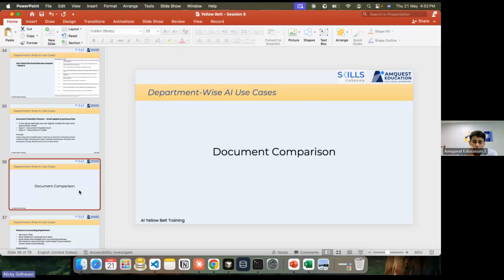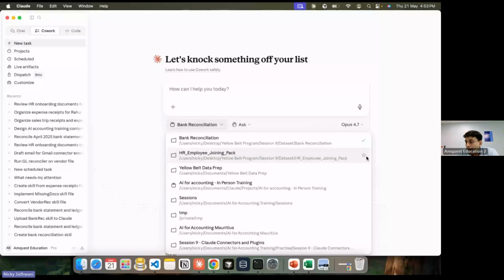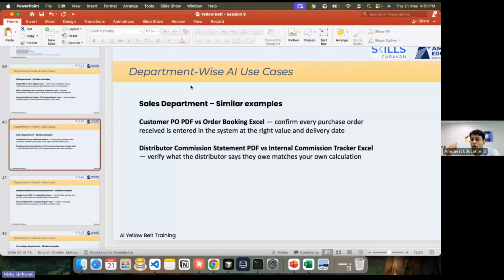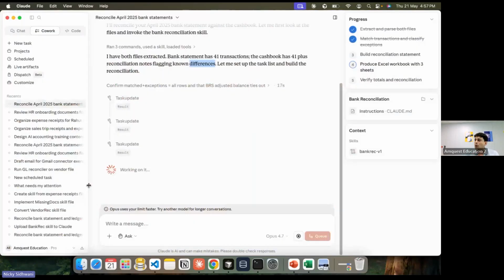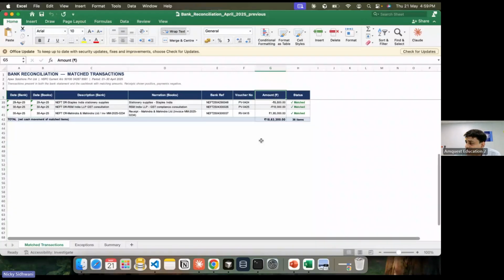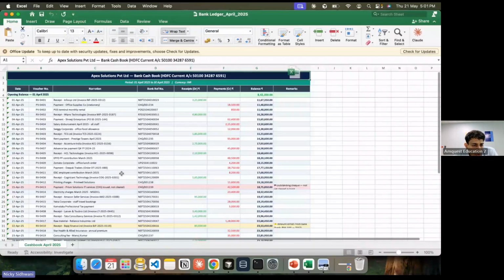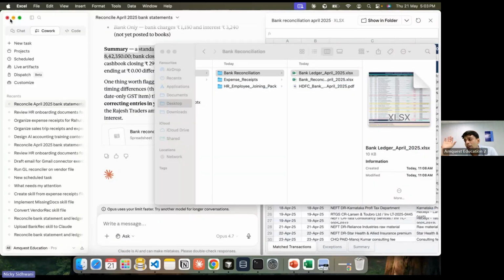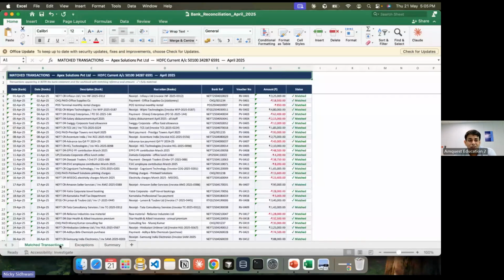Claude Workflow Automation Part 3: Bank Reconciliation Using PDF and Excel Files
Claude Workflow Automation Part 3: Bank Reconciliation Using PDF and Excel Files — learn how Claude can automate bank reconciliation by comparing a bank statement PDF with an Excel ledger.

In this video, we continue the Claude Workflow Automation series by showing how Claude can read a bank statement PDF and compare it with an Excel file from accounting software. You will see how Claude identifies matched transactions, exceptions, amount mismatches, date mismatches, bank-only entries and books-only entries.

This session also shows how Claude can automatically create a reconciliation review sheet with separate sheets for matched transactions, exceptions, and summary. Instead of manually checking every transaction line by line, Claude can compare the PDF and Excel files, identify differences, and generate a structured reconciliation report within minutes.

This video is useful for finance teams, accounting teams, operations teams, business owners, analysts, auditors, and working professionals who want to learn Claude workflow automation, bank reconciliation automation, PDF to Excel comparison, AI finance automation, and business process automation using AI.

This video covers:

✔️ Claude workflow automation
✔️ Bank reconciliation using Claude
✔️ PDF and Excel comparison using AI
✔️ Comparing bank statement PDF with Excel ledger
✔️ AI bank reconciliation
✔️ Finance automation using Claude AI
✔️ Matching bank transactions automatically
✔️ Identifying amount mismatches
✔️ Identifying date mismatches
✔️ Bank-only and books-only entries
✔️ Creating reconciliation review sheets
✔️ Excel reconciliation report using AI
✔️ Claude AI for accounting teams
✔️ AI-powered finance workflow automation
✔️ Business automation using Claude AI

This is Part 3 of Session 9 in the AI Yellow Belt series, focused on Claude workflow automation, bank reconciliation, PDF and Excel comparison, finance automation, accounting workflows, reconciliation reports, and practical AI workflows for business teams.

👉 Comment “AI” if you want the full AI learning roadmap.